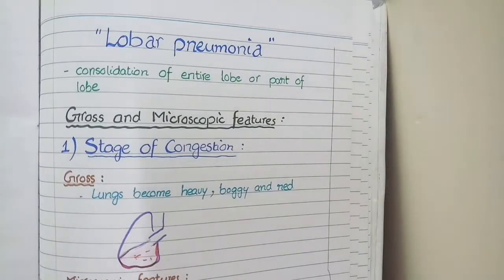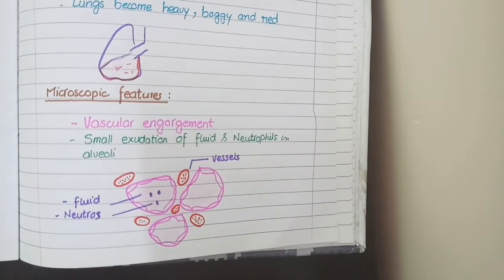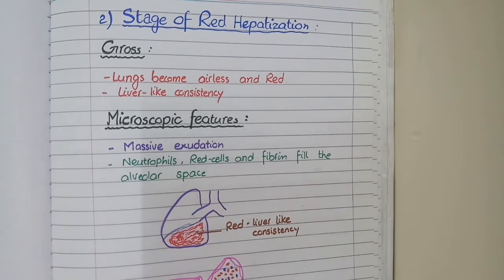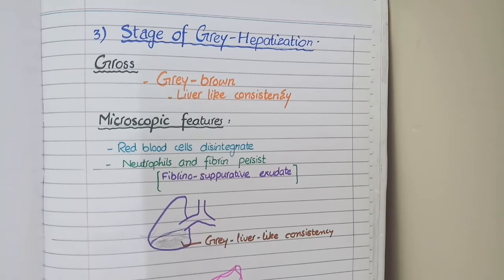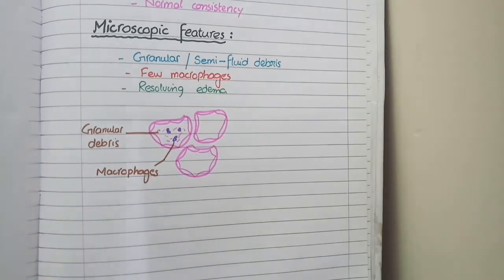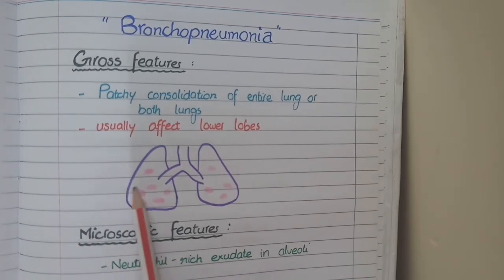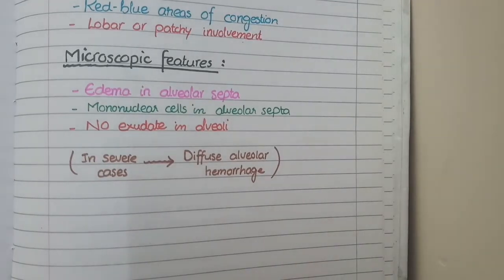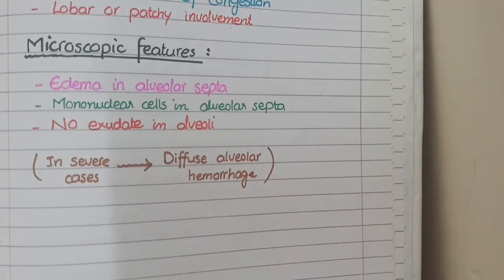Lobar Pneumonia And Bronchopneumonia | Pathology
In this video, we will study the pathology of Lobar pneumonia and Bronchopneumonia.

In Lobar pneumonia, the pattern of involvement is such that one lobe or a part of one lobe is affected. Whereas Bronchopneumonia diffusely affects the lungs.

The morphology of Bacterial pneumonia is divided into 4 stages that are:

1. Stage of congestion
2. Stage of Red Hepatization
3. Stage of Grey Hepatization
4. Stage of Resolution

Viral pneumonia differs from bacterial pneumonia in a way that it mainly affects alveolar septa rather than alveolar spaces.